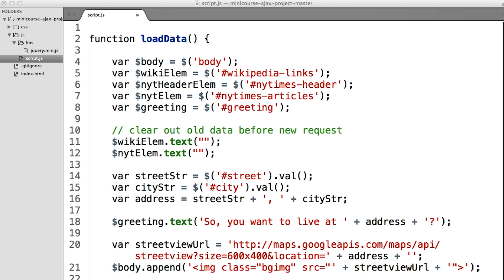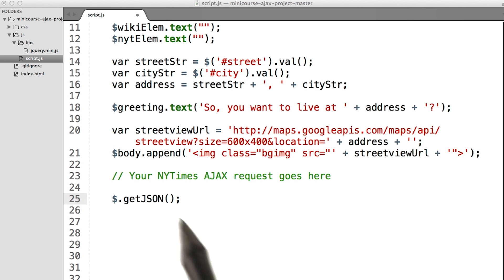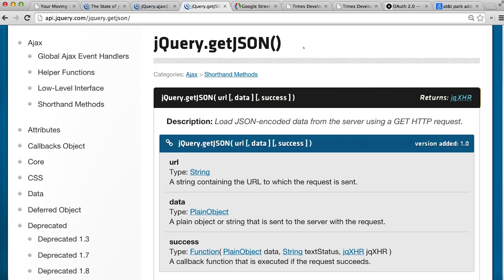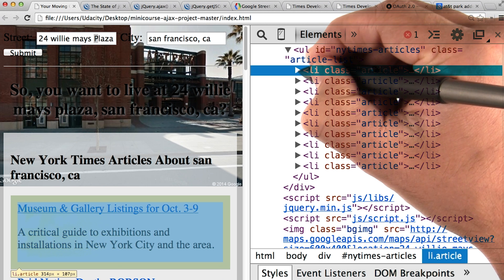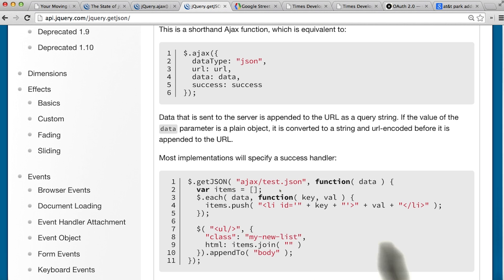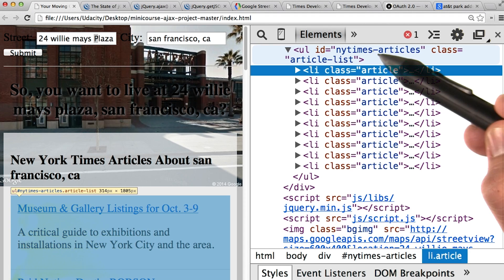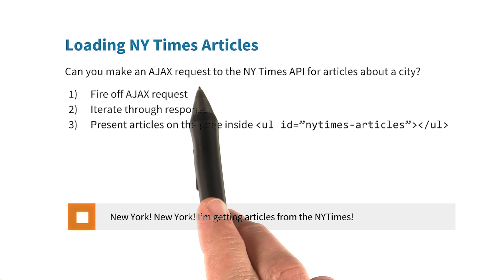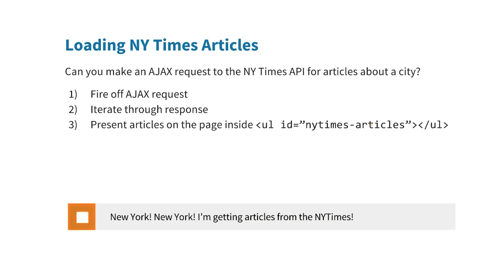NYT Implementation - Intro to AJAX